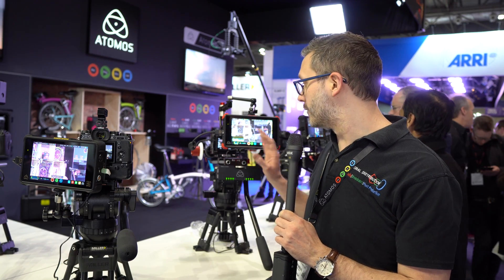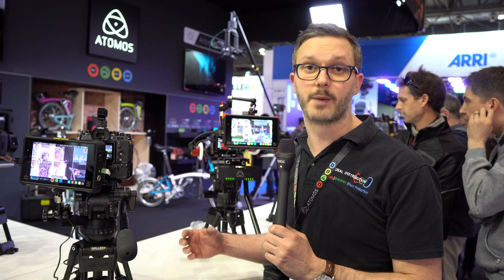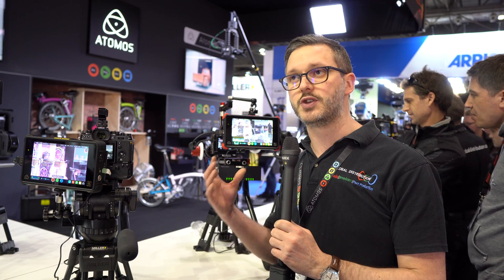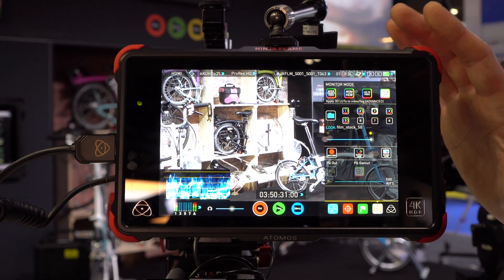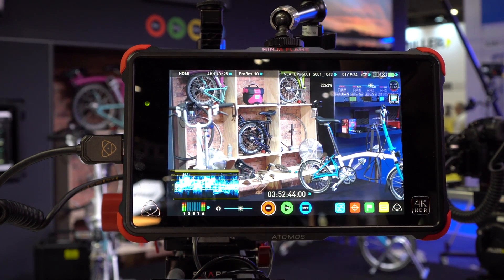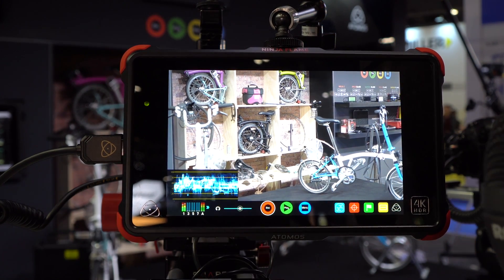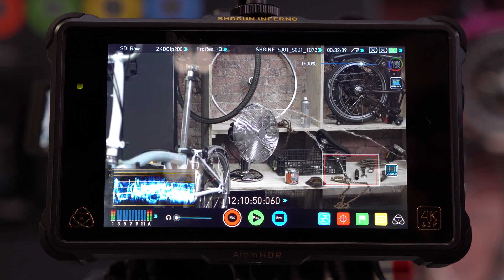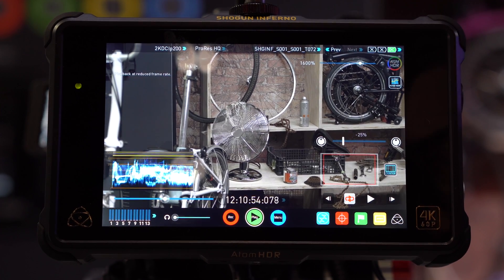Atomos Slashes the Prices Shogun Ninja Flame & Inferno Series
Atomos announces the 4K 60p HDR Ninja Inferno and slashes the prices on the Shogun Flame and Ninja Flame. Richard James from Global Distribution takes an in-depth look at the Atomos Flame and Inferno series as well as explaining exactly what HDR is and the differences. Using Atomos with Sony FS5 and Panasonic GH5

0:00- Atomos Flame & Inferno Series Differences
1:05 - HDR Monitoring Technology & Rec.709 Video
3:42 - How does AtomHDR works, New HDR user interface
9:33 - Atomos Shogun Inferno
10:08 - Atomos Shogun Inferno & Sony FS5
10:38 - SDI output to 12bit RAW and why do you need it
11:30 - Playback in different frame rates
12:30 - Key Benefits and Advantages using Atomos with Sony FS5
and Sony FS7 and Panasonic GH5

we here at bve 2017 and really what we're going to talk about here is the latest atomos flame series and also the inferno which fits just above that so the difference with the previous generation product is we have a new industrial design with the flame series
so we have integrated bumpers and screen protector we now have a dual battery system as well in a separate DC input the ninja flame is our HDMI in and out with a mic and line-level analog audio input the Shogun flame that sits just above it adds SDI in and out
as well to that and then the Shogun inferno that sits above has quad link SDI input but it also supports higher frame rate the ninja flame in the Shogun flame will record 4k up to P 30 and 1080
up to P 60 the Shogun inferno that sits on the top of the product family will support 4k P 60 and up to 240 frames per second of 2k or HD so the other difference is the actual monitoring technology so with the flame series atomos launched their atom HDR
technology so these are a 1500 NIT brightness screens they're nearly four times brighter than the previous generation products of the Shogun and the Ninja Assassin they were around 400
nits brightness this at 1500 is day bright so I can use this outside at full brightness hood free for very very accurate monitoring and shooting ease of use we also have the HDR technology in here so HDR is the biggest changing video for a generation it is resolution independent so it's just as relevant to HD footage as it is for 4k and for 8k coming along the future what it HDR essentially does in a nutshell is its using brightness capabilities of modern displays to show an increased dynamic range so rec.709 which is what we're used to the HDTV spec which essentially is technology that's been around since 1990 and very small change from what was what preceded that with rec 601 governed us to a hundred mil limit
and around about five to six stops of dynamic range limited color
information as well so HDR now has a thousand nits limitation well sort of starting point rather certain standards go up to ten thousand it so our screens get brighter over time that will increase but this equates to showing dynamic range that sort of 10 plus stops of dynamic range and we're talking about the ability to show wider color gamut on the screen as well so anyone that's shot with a log based camera is actually capable of producing HDR content and in fact being shooting high dynamic range for a long time the difference is is when you've been looking at that off the camera on a monitor or grading to it and displaying it for delivery it's been in this rec.709 five to six stops kind of boundary so what the AtomHDR  engine does is it allows us to look at the image in rec.709 so the way that the monitoring section here works is that we have our native source video input so here I'm monitoring the slog three feed coming from the camera I can do a log two video so I can see what that now looks like in rec709 from the log its built in so we support that the log curves from Sony Panasonic Canon re red JVC Fuji all the kind of people that make logarithmic curves we also have custom lots so we can see our own luts so this is all the same sort of technology that we had in our previous generation but we now have this high brightness capability so up to 1500 nits for a hood free monitoring outside the way the AtomHDR engine works is i can come into the atom HDR and i can look at a waveform now that doesn't go to my 0 to 100%.